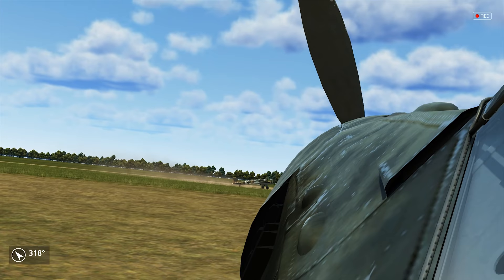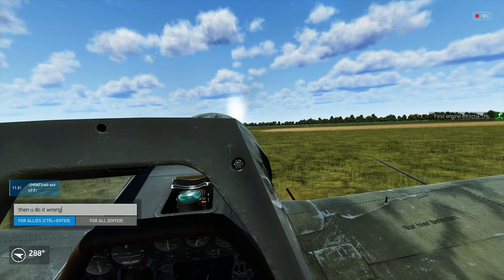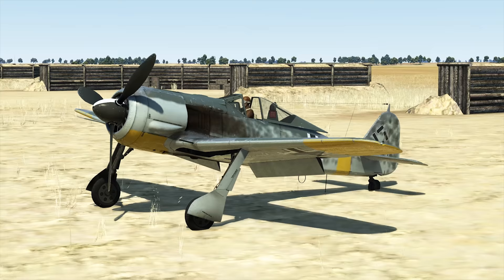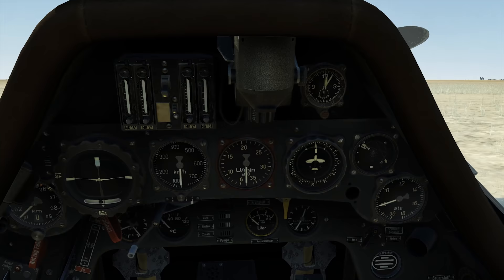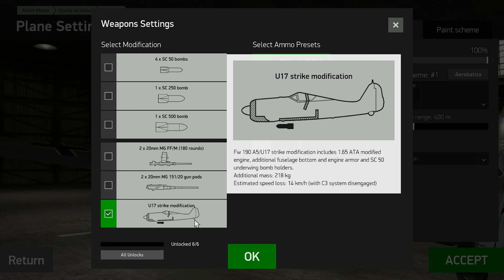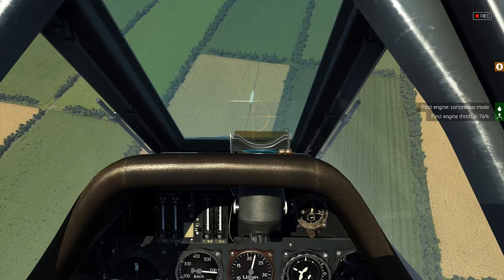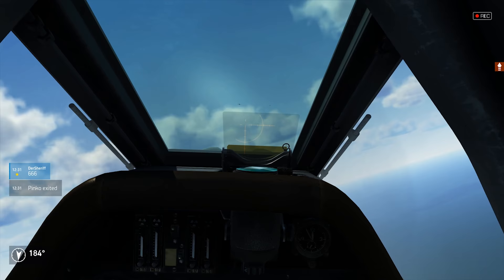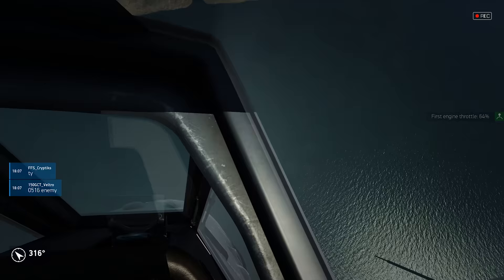How to Fw 190 A-5 - MCN (Model Change Notification) - IL-2: Battle of Kuban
A brief Video about the novelties and features of the Fw 190 A-5 in comparison to the Fw 190 A-3.

Outro Song (on Livegameplays):
Army Of Angels 1 - Johannes Bornlöf

My coffee inducing Patrons!
James Bellinger
Michael Dunn
Scott Allender
Elgonidas
Sick Spider
Sigfus Steingrimsson
Patrick Hasse
Sundowner